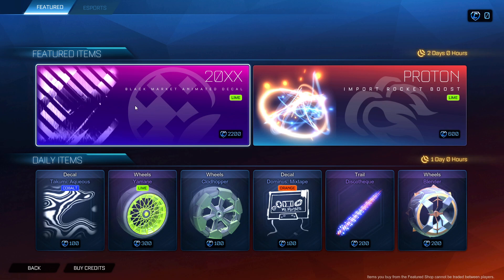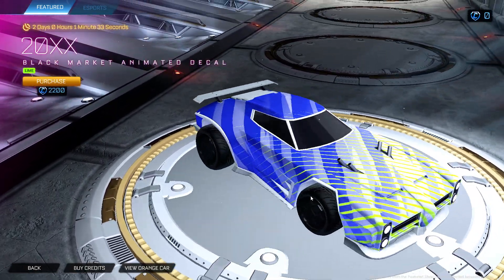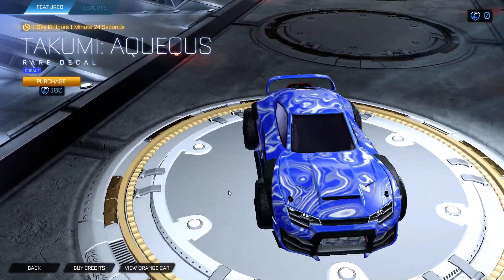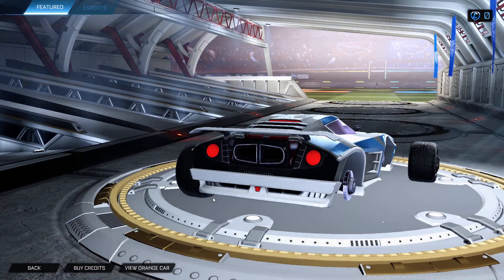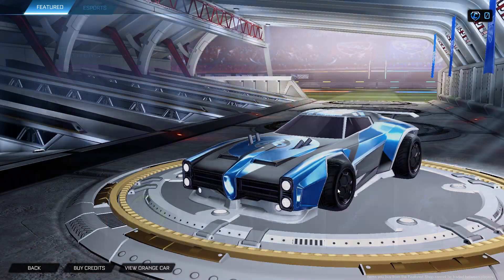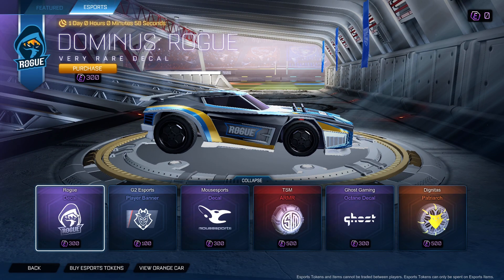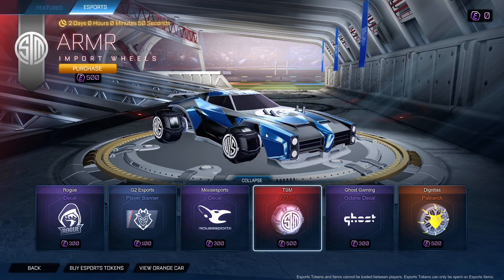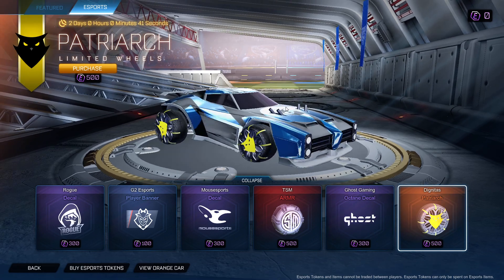Rocket League Item Shop *LIME 20XX* (January 19th)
eehhhhh